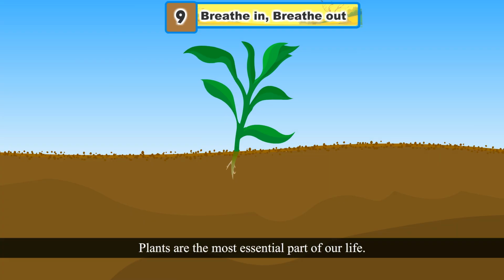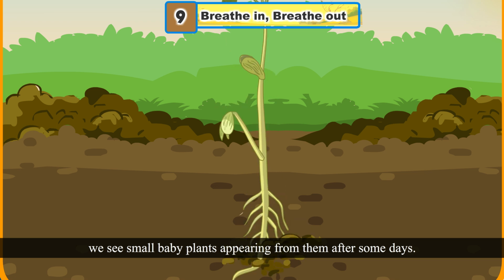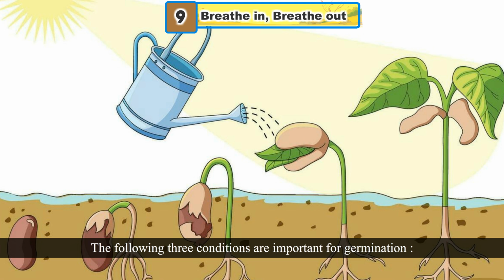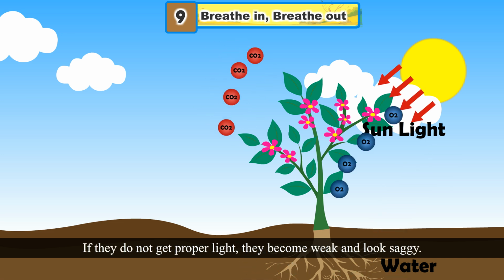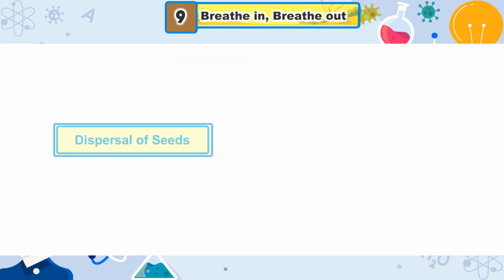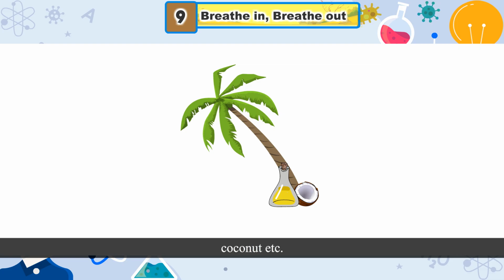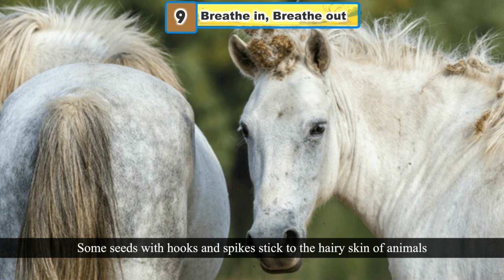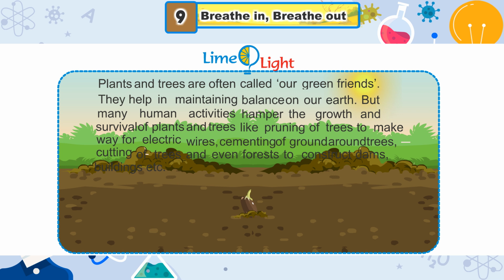Ch 9 | Learn Well Books | EVS | Class 05 | Breathe in, Breathe out | For children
EVS , a new launching of Learn Well Books, is embellished with all the features for which the products of Learn Well Books are famed i.e. rich study material, creative illustrations, thoughtful presentation, interactive exercises, quality printing and much more. But what makes it different from other is that the books of the series are geared up with digital animation, web-support and animated videos wherever required.